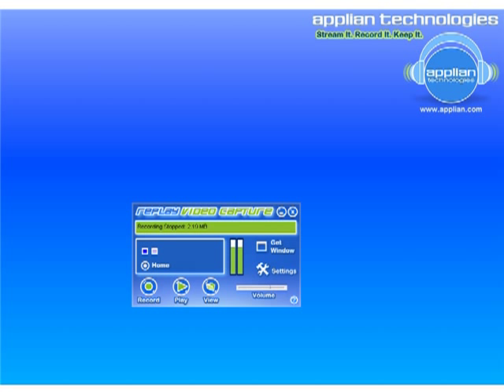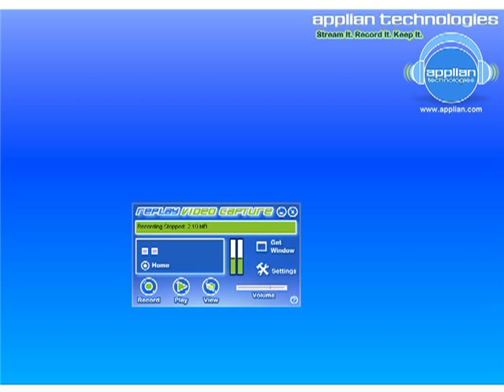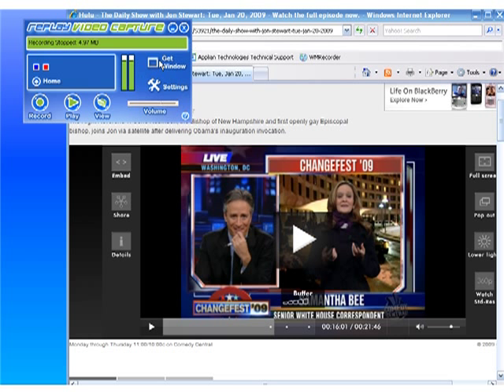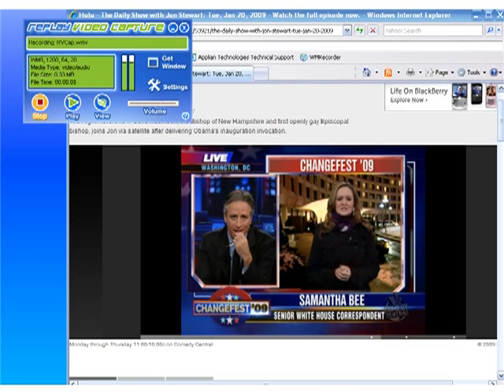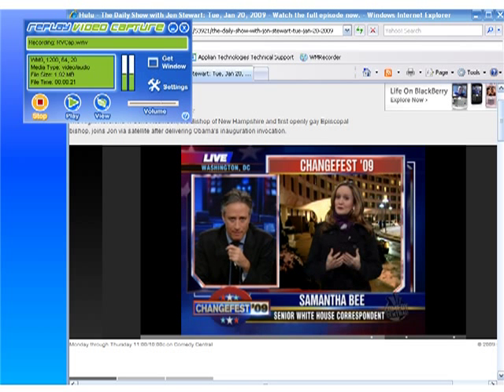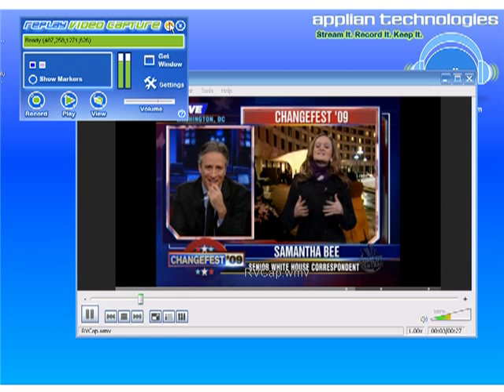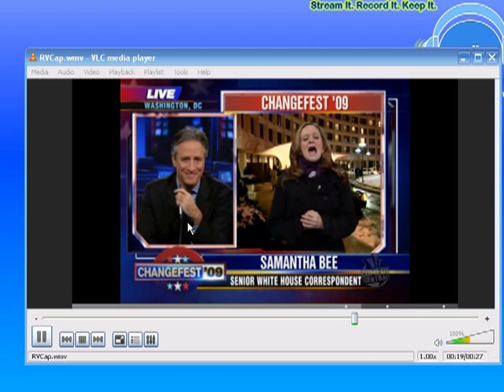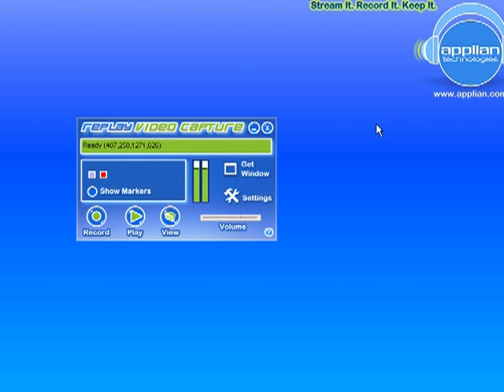Screen Recorder - Record/Capture/Save TV Episodes, TV Shows & Movies with Replay Video Capture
Screen Recorder for Windows:  How to Record/Capture/Save TV Episodes, TV Shows and Movies using Replay Video Capture.

Create High Quality videos from anything you can see on your screen with this High Quality Screen Capture program.

Record Jon Stewart's Daily Show that airs on Comeday Central and Hulu.com and any other streaming video with Replay Vide Capture.